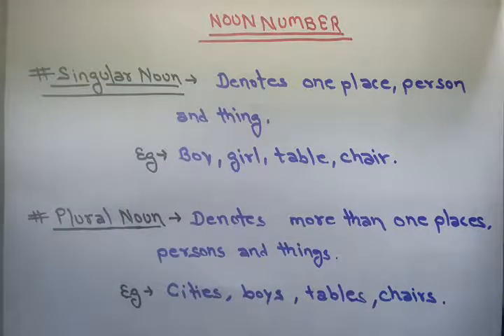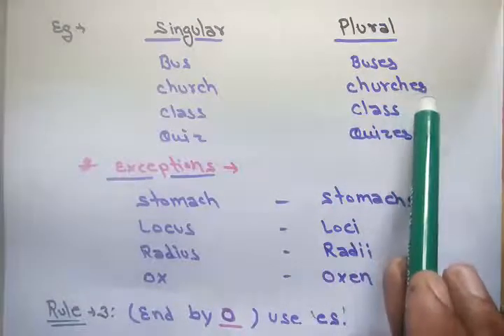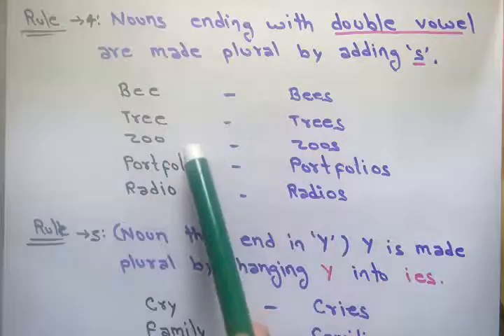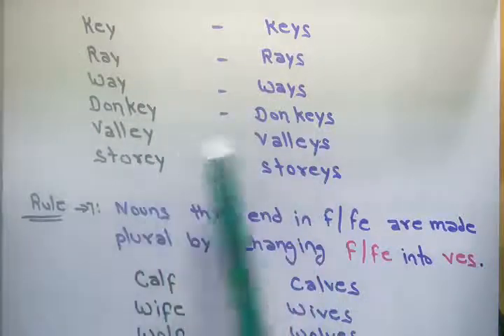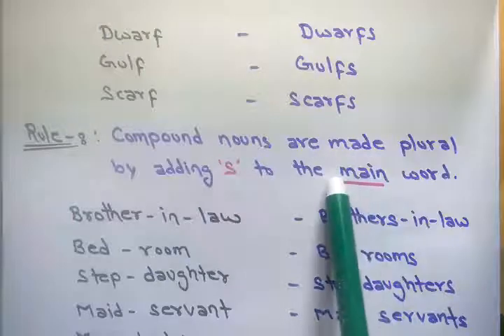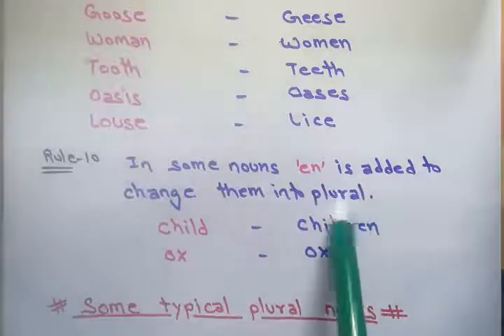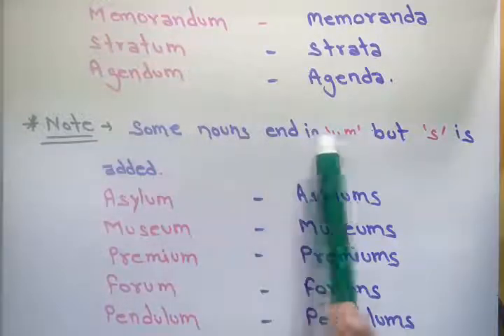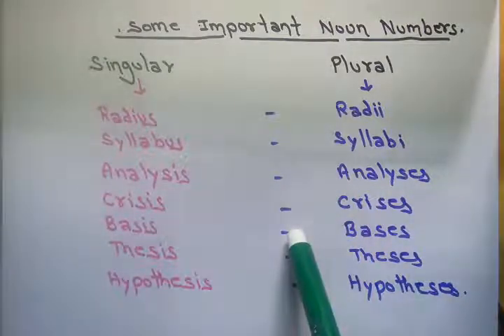Noun numbers | singular and plural |noun examples |number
What is noun numbers |singular and plural |noun examples |number |noun |plural |singular and plural nouns